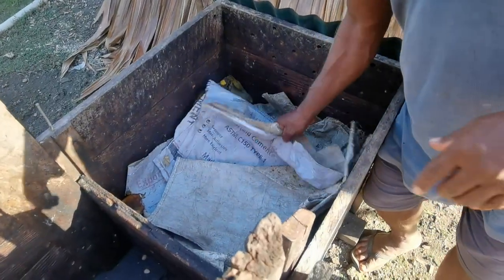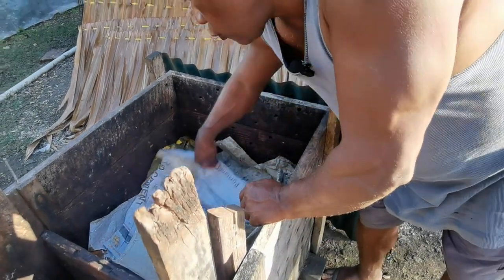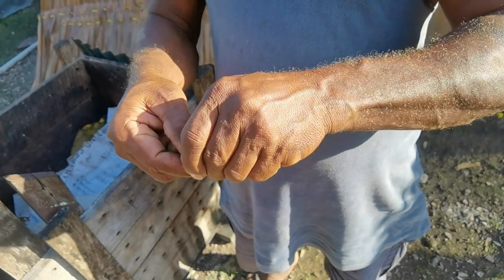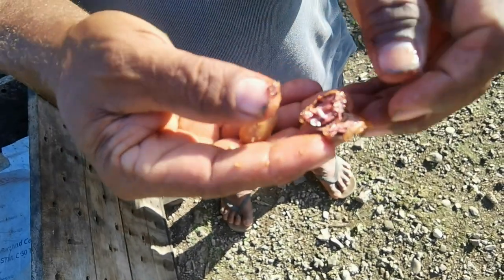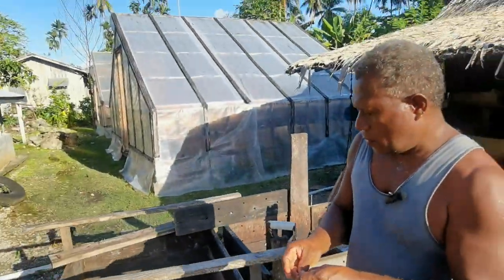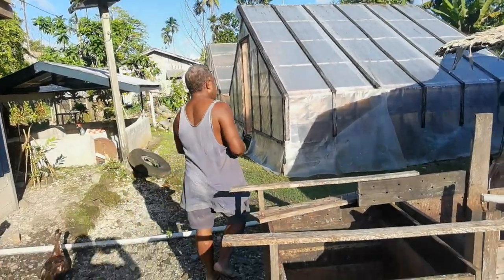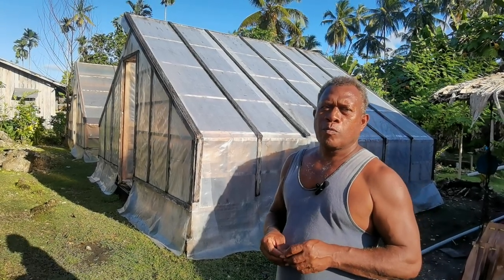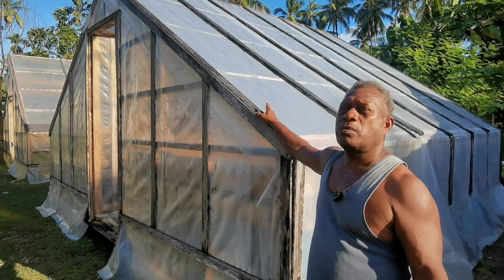Entrevista a Bobby, cultivador de cacao en Faalau, Isla de Malaíta...el paraíso en la Tierra